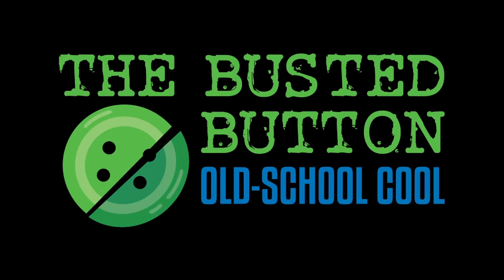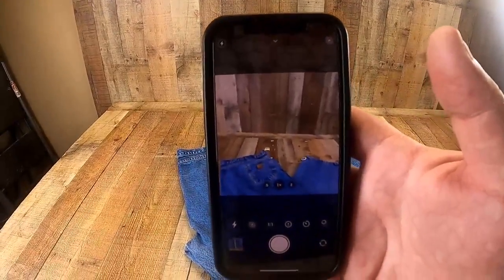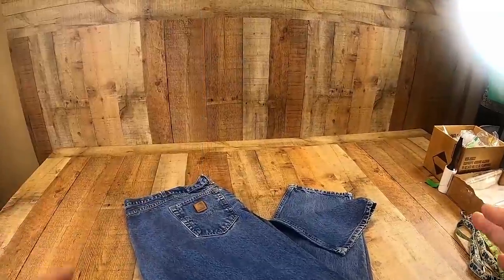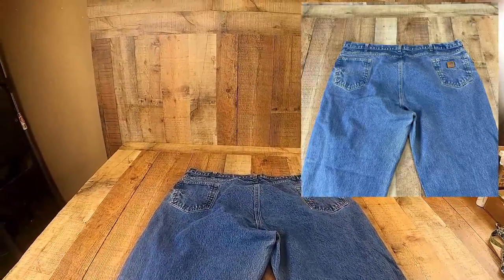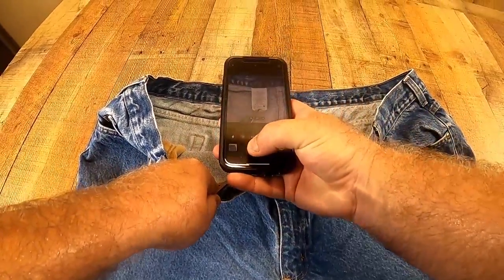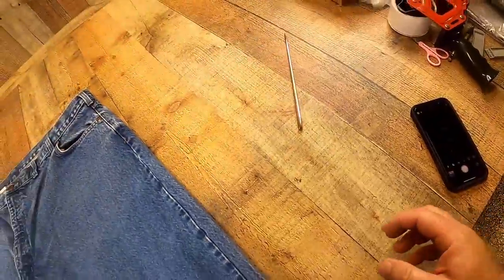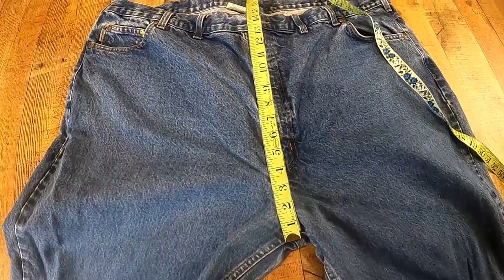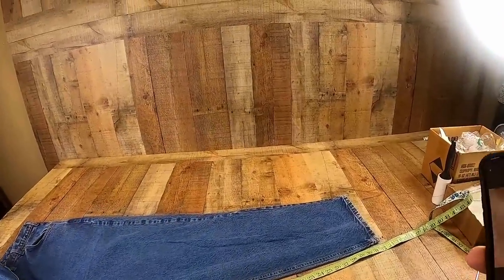Reseller's Tips | How To Take Photos For eBay | Pants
This video explains how we take our photos for eBay. This is an easy how to guide for resellers and we hope this helps you take excellent eBay pictures.

eBay store front